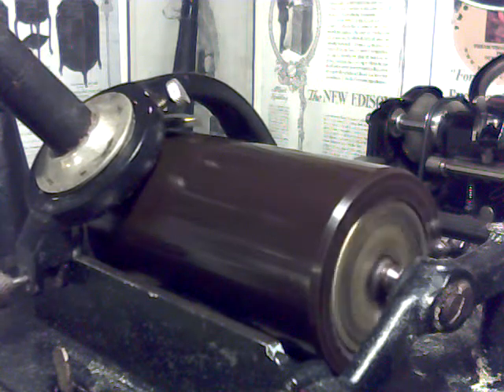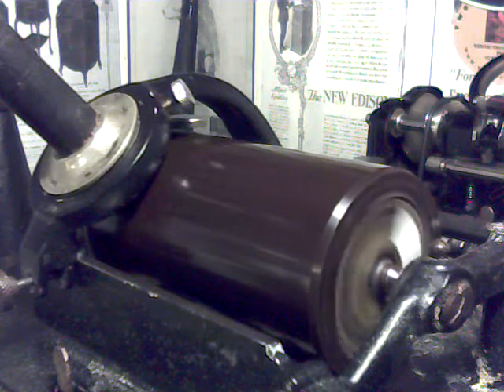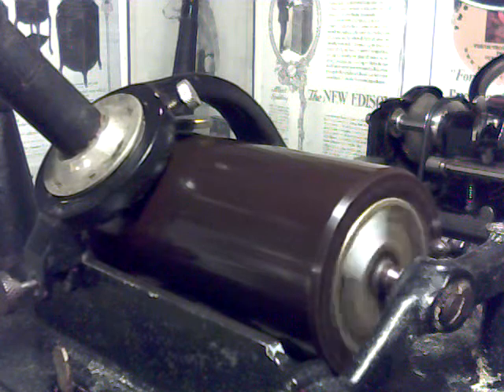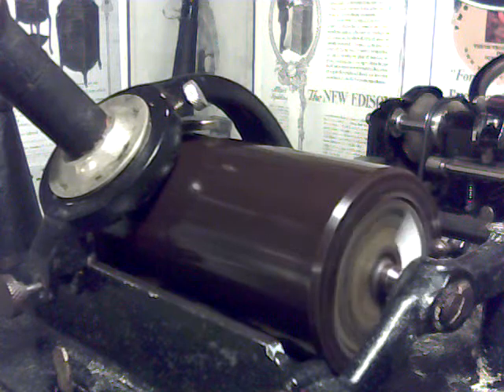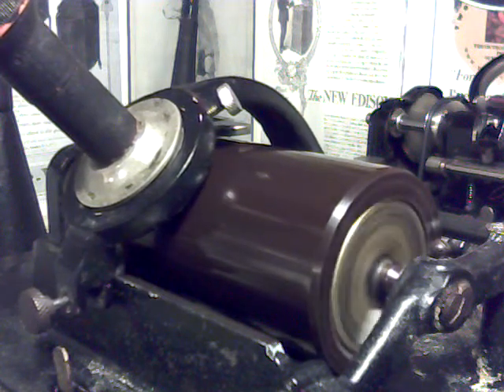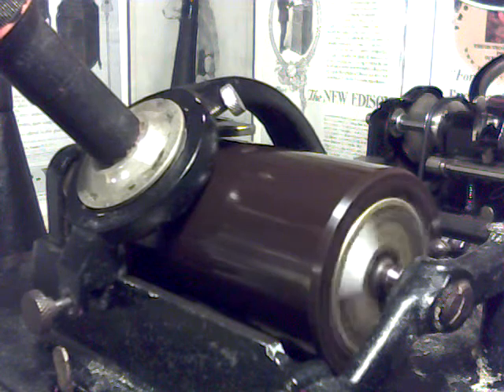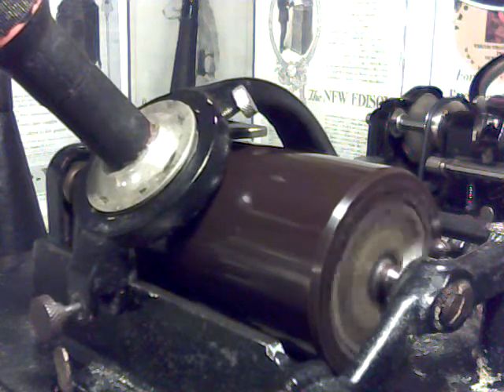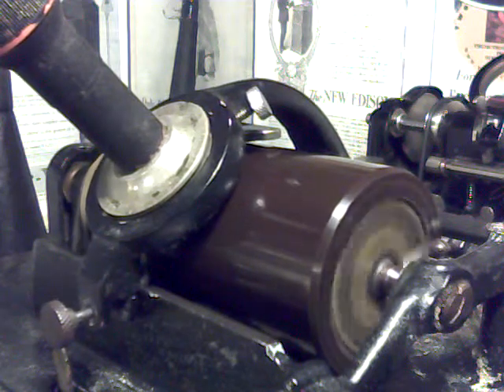full size dictation cylinder / reproducer up position